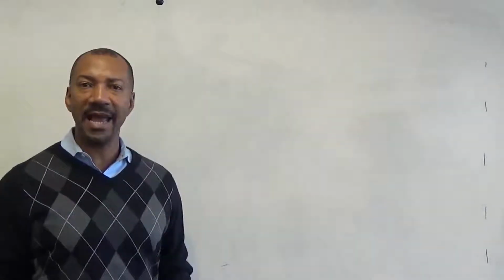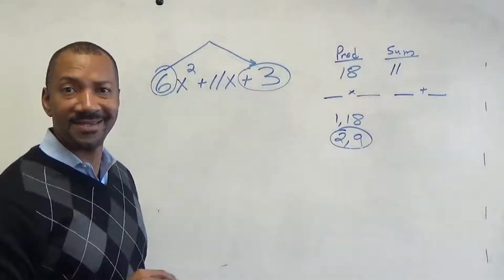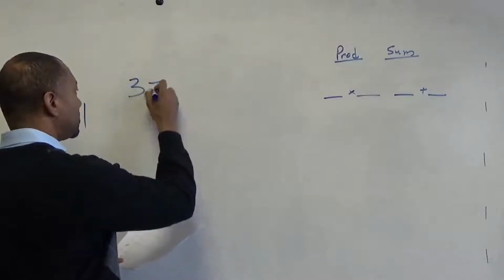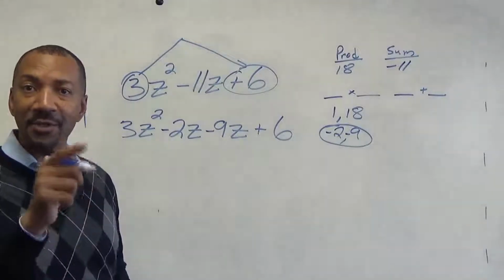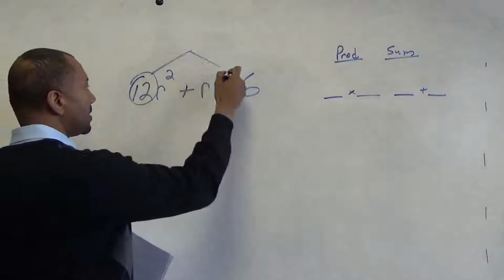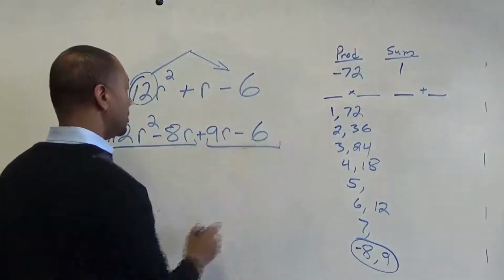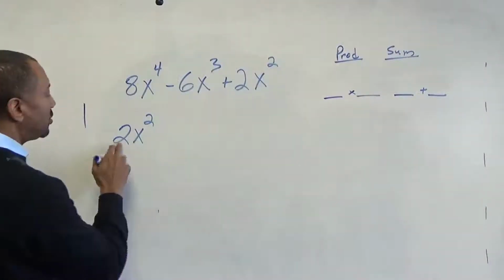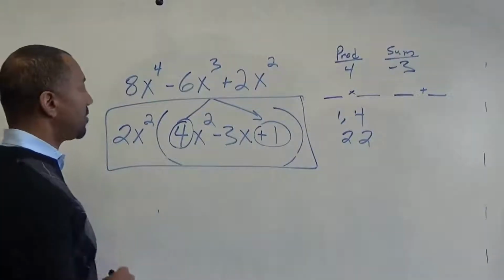ELVIS M100 6 3 Factoring 3 Terms a not = 1